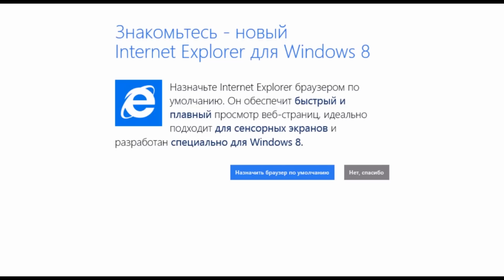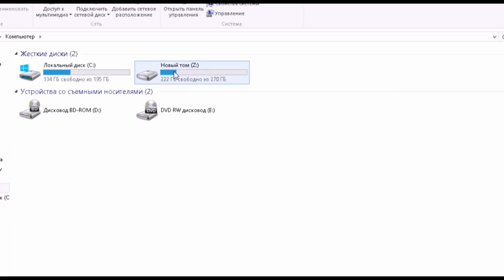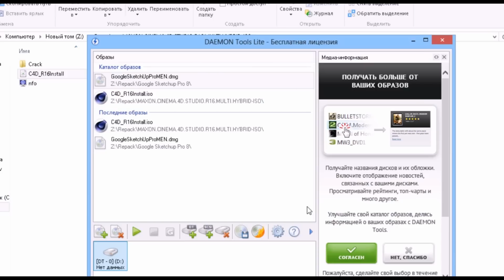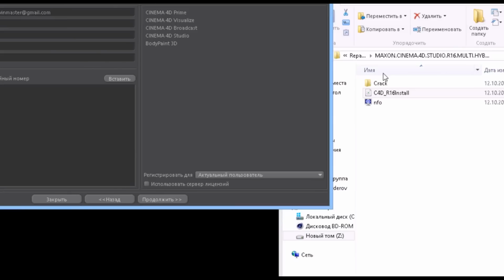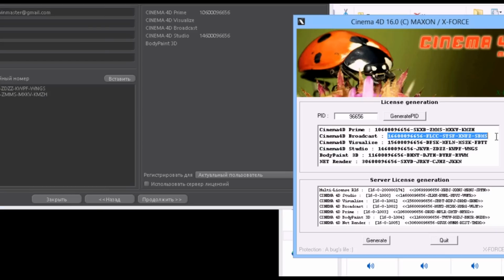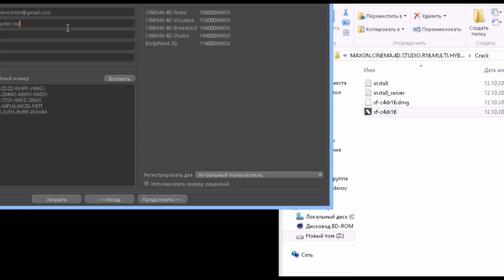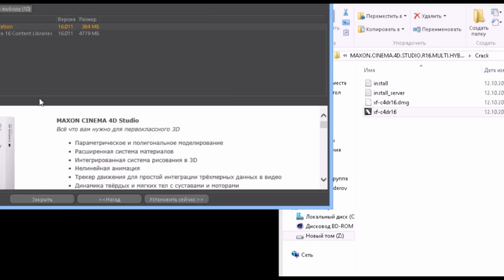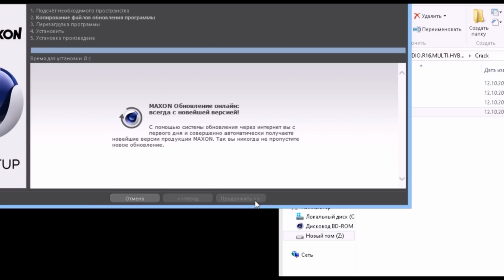How install Cinema 4D r16 [link+crak]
Attention please this is demo version Cinema 4D r16 .